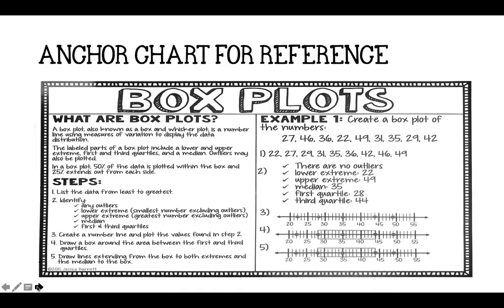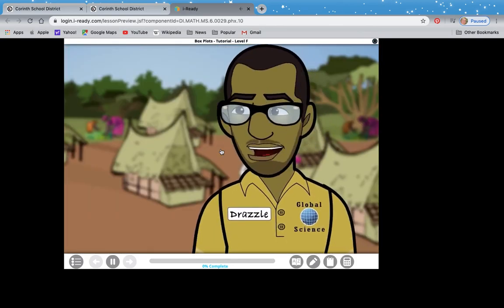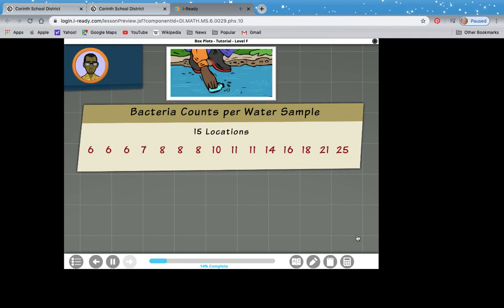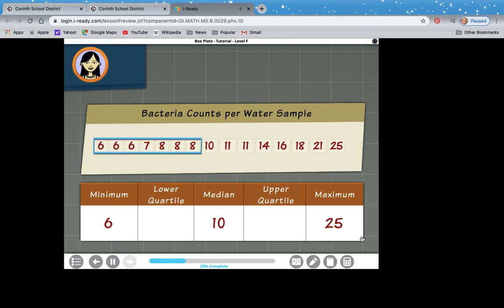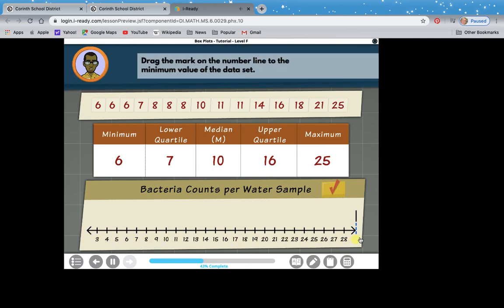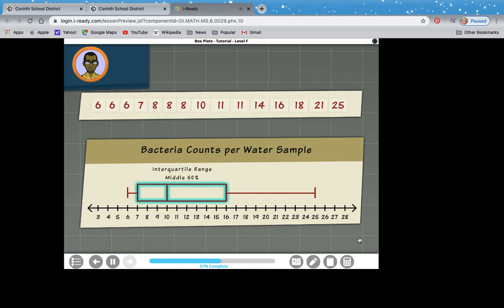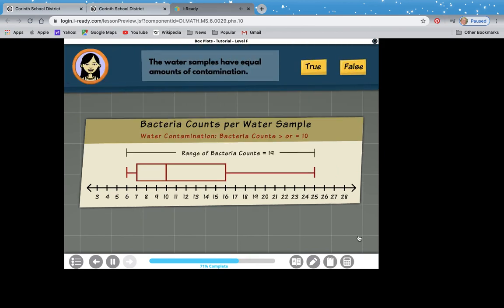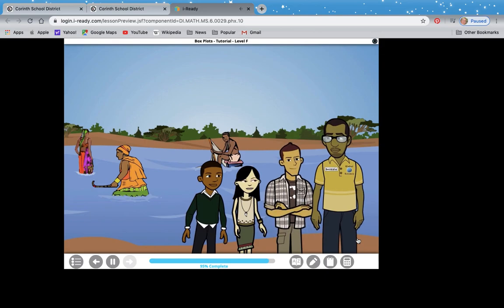Box Plots with Mrs. T. (Week 3)